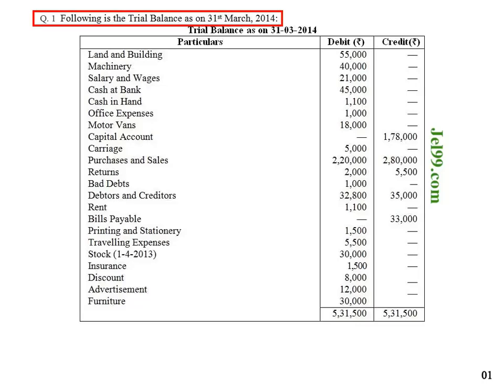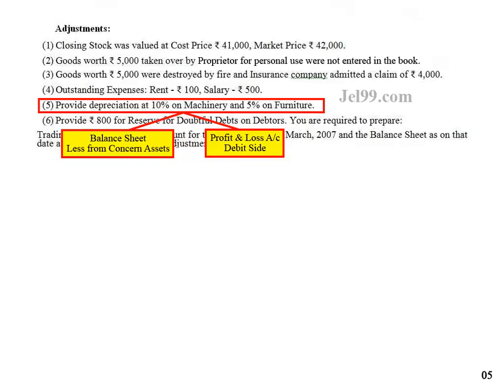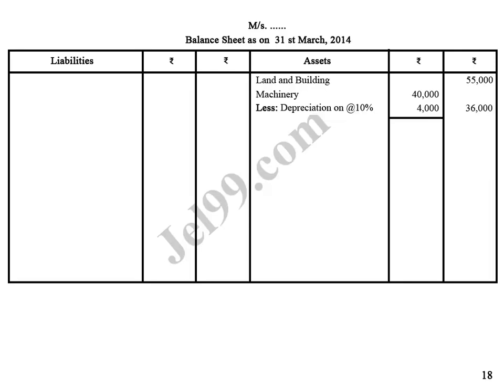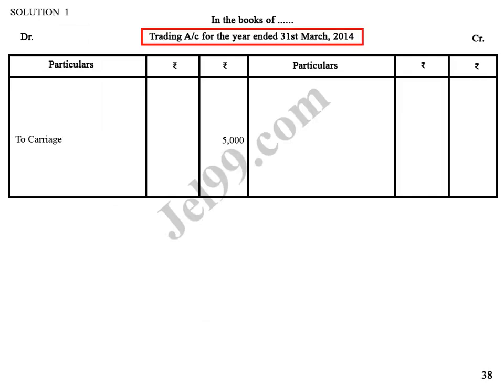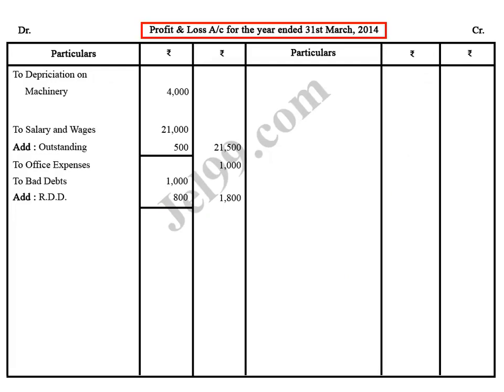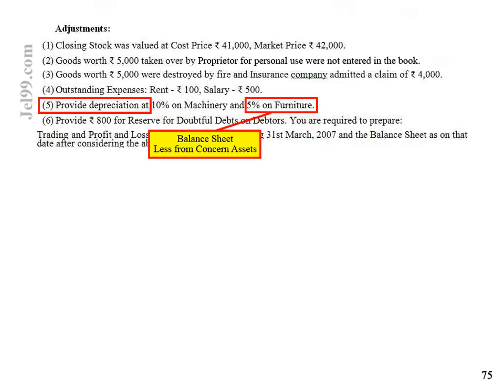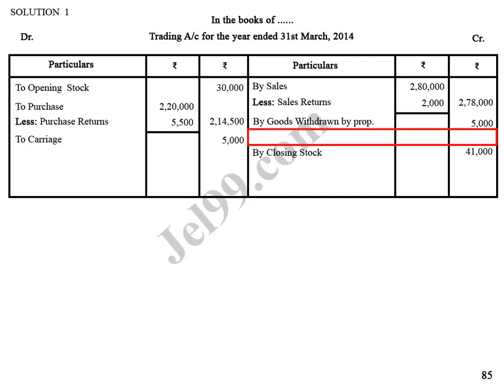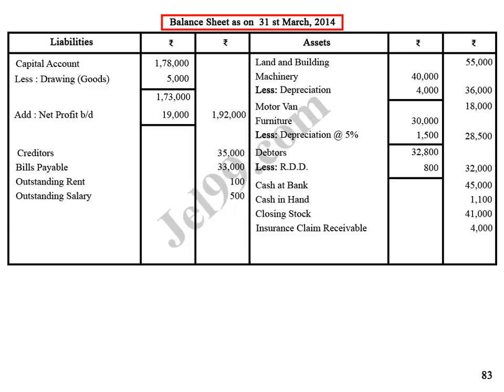Final Account-1 (Book keeping and accountancy / F.Y.J.C.)